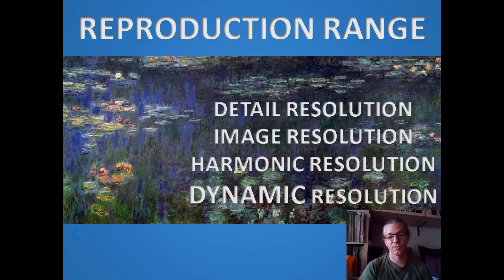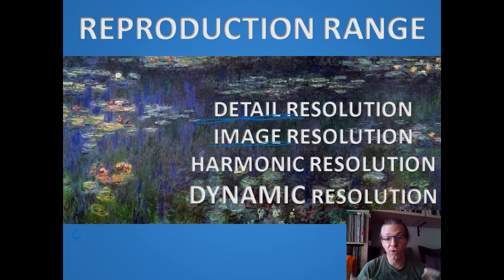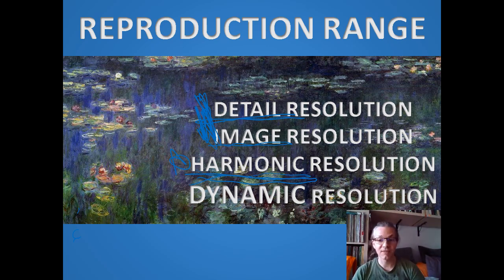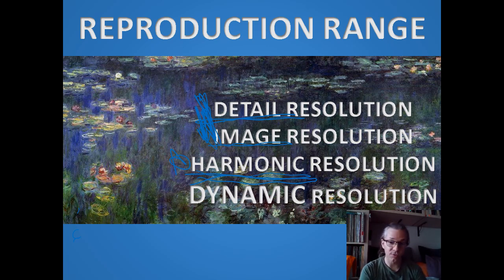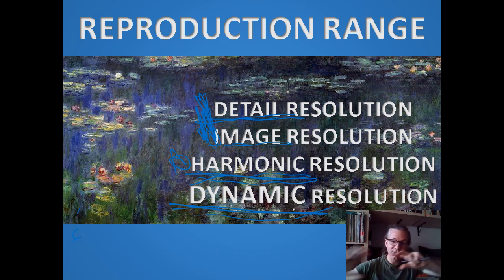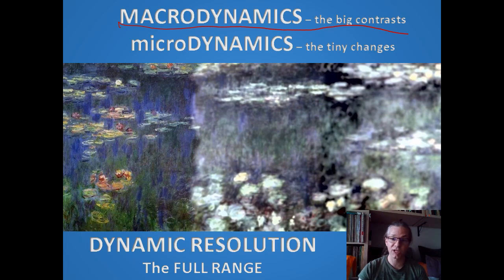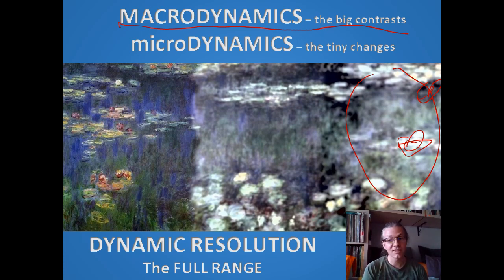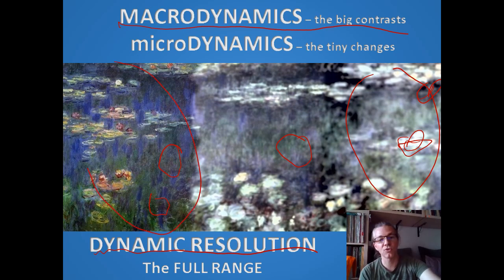Let's explore Dynamic Resolution!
We all heard about macrodynamics and microdynamics.
How about dynamic resolution?
What creates dynamics? Microdynamics? Macrodynamics? How do I get good dynamic resolution? Is my amp responsible for it? If not, then what?!

 Kaplah.